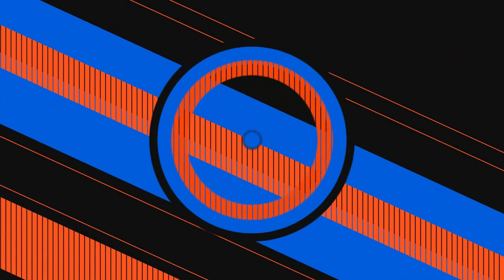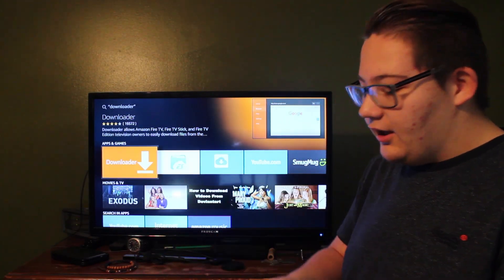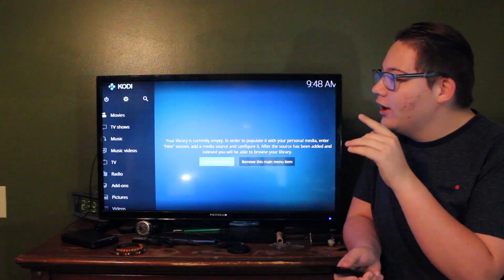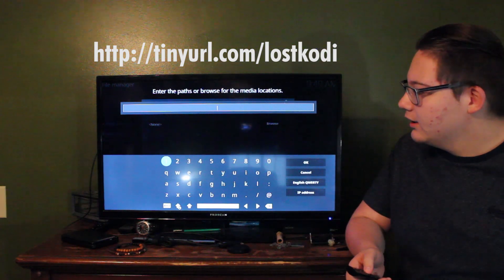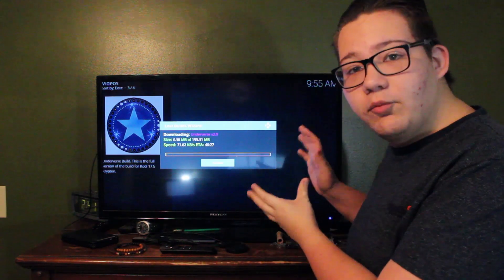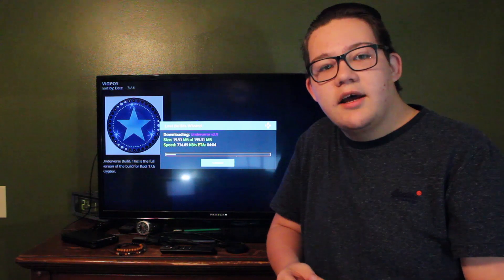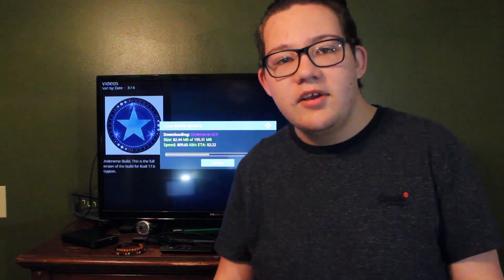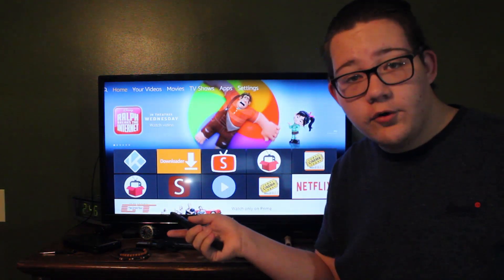How to Install Kodi 18 on Amazon Firestick 💥 NEW November 2018 FASTEST & EASIEST KODI BUILD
A Powerful Build with for KODI 17.6 Krypton

UNLOCK FULL POTENTIAL!!!

- Full video review of the Best Kodi Build.
- Has great content with All of the Top Kodi Addons you need
- Watch Top Movie, TV Shows & Sports Addons & Repos
- Powerful and Full Featured Build
- Easy to Install with Step by Step Directions
- Works on any device: Android Boxes, FireStick, Fire TV Stick, iOS devices, Windows, Linux & Mac
- Easiest Method Ever

Kodi 18 Leia / 17.6 / 17.5.1 / 17.5 / 17.4 / 17.3 / 17.2 /17.1 Krypton is a new version. It has almost every movie and TV show ever made available. Everything is streamed and ad-free.

My Gear!!
Daily Driver Phone